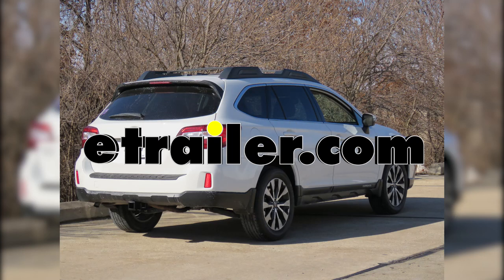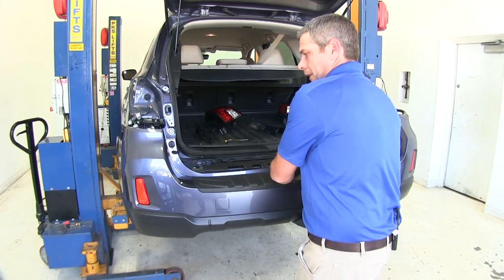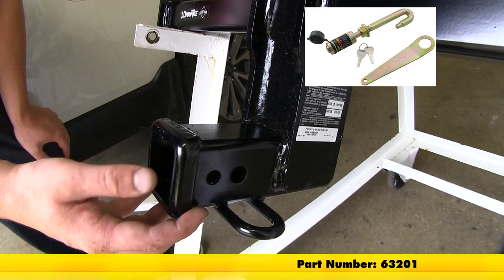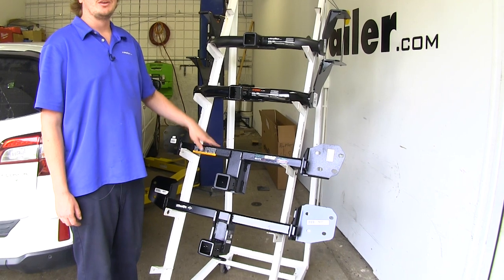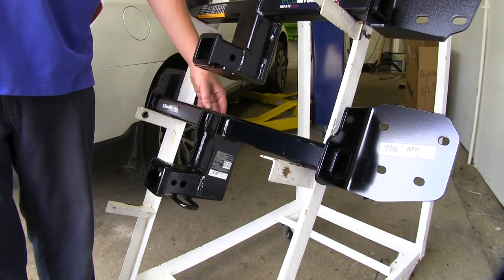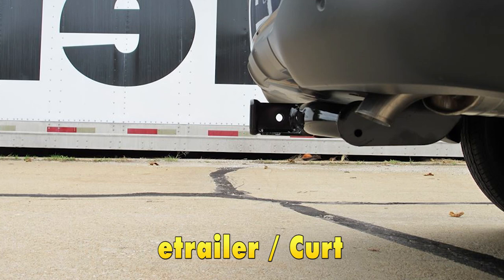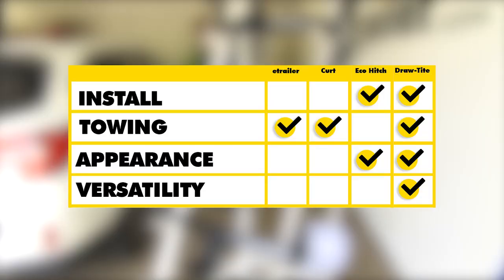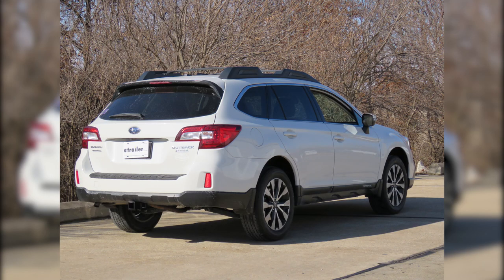etrailer | Best 2018 Subaru Outback Wagon Trailer Hitch Options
Speaker 1:          Today we're going to be taking a look at the best hitch options for our 2018 Subaru Outback Wagon. First we have Etrailer's custom fit trailer hitch. Below that we'll have CURT's. Next down we'll have EcoHitch's. Finally on the bottom we have Draw-Tite's. It's obvious by the appearance here that these are going to install vastly different.The two hitches on top are going to install under the vehicle.

The two hitches here on bottom are going to install behind the bumper. To install these hitches on top, you're going to have to lower down your exhaust. You will have to do some drilling. You'll have to enlarge some holes to make room for the hardware, and you'll also have to drill out some holes in order to get that hardware installed onto your hitch.The hitches located here behind the bumper require no drilling. You do have to remove the fascia, but when you count the time that it takes to do drilling, I think these ones are a bit easier.

The hitches that install behind the bumper will require you to cut out a section of the bumper for the hitch to poke through. This is towards the bottom so you won't even really notice that you made any incisions on your bumper. Because these install behind the bumper, the crossbar here is going to be hidden completely. You're only going to be able to see the receiving tube right out the back. While these, on the other hand, are going to be seen below the bumper.

The crosstube is going to be visible, so if you want that clean, hidden look, you may want to look at the other options.Some features that really stand out on our Draw-Tite is that it has the extra hole located here which allows it to use a j-pin. J-pin's a nice device because it can press in the hole and lock whatever's in your receiver tube tight, acting as an anti-rattle device, while our other three options are only going to have a location for a 5/8" hitch pin, though there are also anti-rattle options for a 5/8" hitch pin hole.The Draw-Tite also has hoop-style safety chain loops. These are nice because they have a very large inner opening, and the smaller rounded bar makes it easy to work with just about every style safety chain, while our other three options all have plate-style safety chain loops. While these still function fine, the opening's a little bit smaller so it might not work with every safety chain that would function on the Draw-Tite.When it comes to our weight ratings for these hitches, they're all going to be the same except our Ecohitch here. The Etrailer, CURT, and Draw-Tite are going to have a 600 pound tongue weight with a 4,000 pound gross towing capacity, while our Ecohitch is only going to have a 350 pound tongue weight and a 3,500 pound gross towing capacity.

None of these hitches are rated to work with a weight distribution system.They also all have different finishes. The Etrailer hitch has a matte finish, which is going to be nice because it'll hide blemishes and scratches that may occur over time, where a gloss finish would show up very prevalent. Our CURT's going to have that glossy finish, so it does look nice, but it will show scratches that occur over time a little bit more than another style finish. Our Draw-Tite's going to have somewhat of a similar gloss finish. The EcoHitch has a hammered finish. This is going to be a little bit more durable than your other styles, so the hitch will maintain its good looks for a much longer period of time.If you're deciding between the Etrailer and the CURT, the only really difference between them is going to be the finish. If you're deciding between the EcoHitch and the Draw-Tite, there are going to be a few more differences. The Ecohitch is going to have less weight rating. It's also going to come with some additional hardware that'll replace the factory hardware, as well as a nice trim panel that is going to clip in place around the incision that you make for the receiver to stick through.Another thing to keep in mind is clearances. The Etrailer and CURT are going to have the same clearances, which is going to be 2-1/4" from the center of the hitch pin hole to the edge of the rear bumper, and 15-1/4" from the ground to the top inside edge of the receiving tube. The EcoHitch is going to have 2-1/2" from the center of the hitch pin hole to the edge of the rear bumper and 16" from the ground to the top inside edge